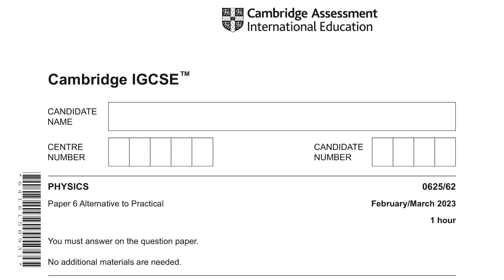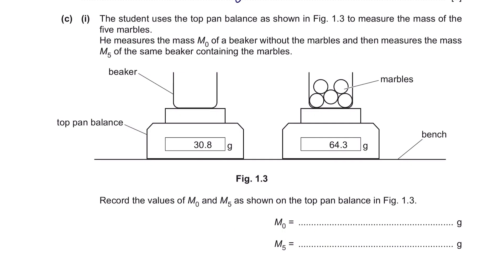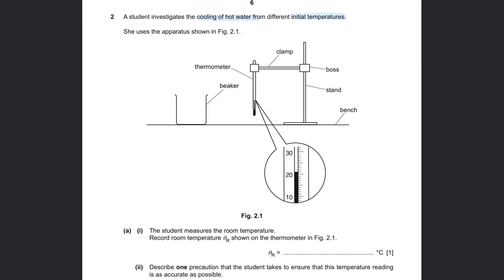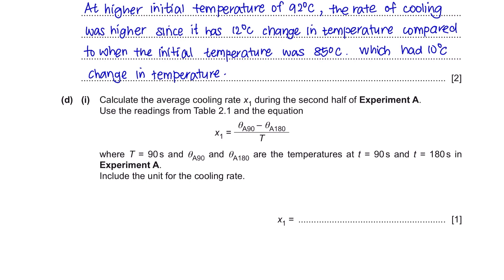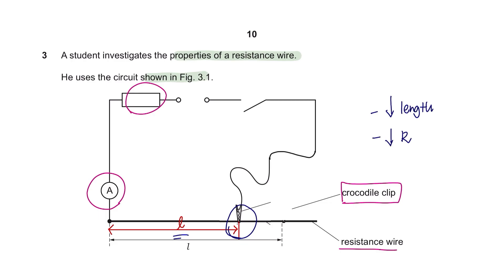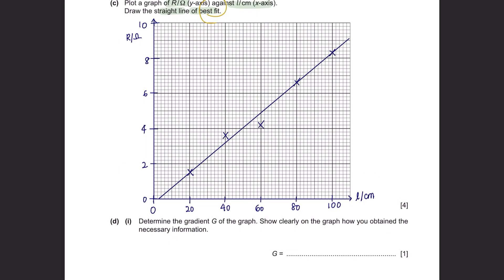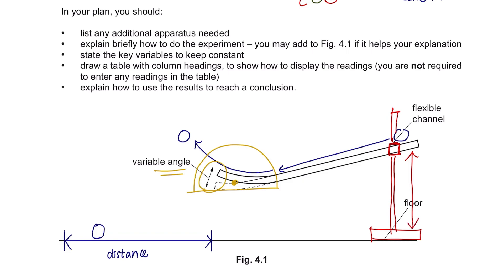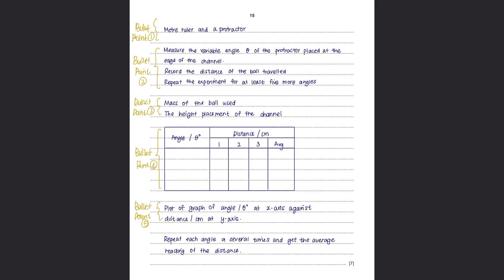IGCSE Physics Paper 62 - Feb/Mar 2023 - 0625/62/F/M//23 SOLVED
IGCSE Physics Paper 62 - Feb/Mar 2023

Hey guys :)
This a tutorial video on how to solve the 0625/62/M/J/23.

0:11 Question 1
5:21 Question 2
10:38 Question 3
12:40 Line of best fit
15:08 Question 4

Please watch till the end. I have came up with a method called “Monkey Really Rocks”, where it stands for Measure Record Repeat. These keywords can help ensure that you mention everything required on marking scheme. And follow “I Don’t Care”, to remember the variables you should look out for befor planning an experiment.